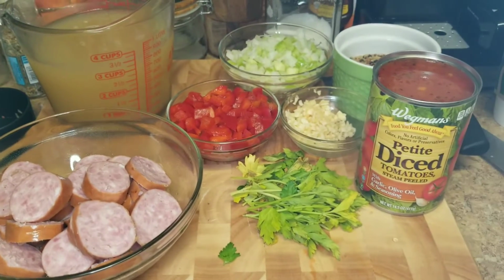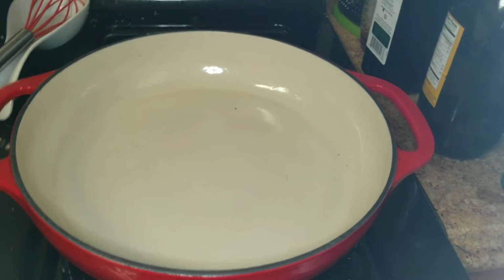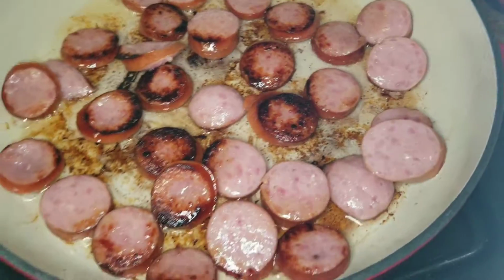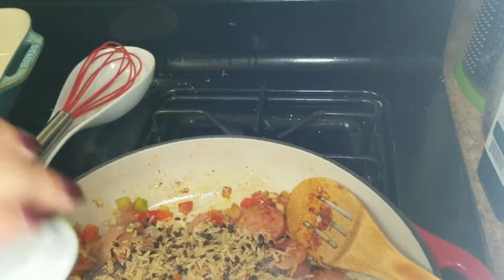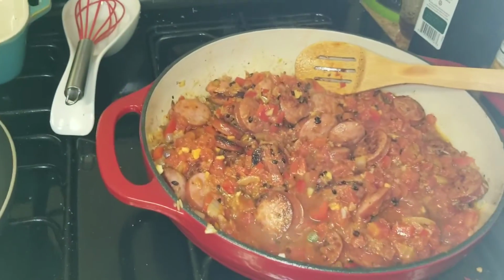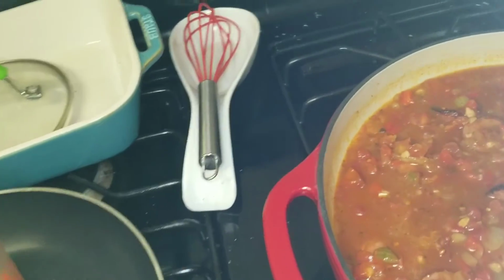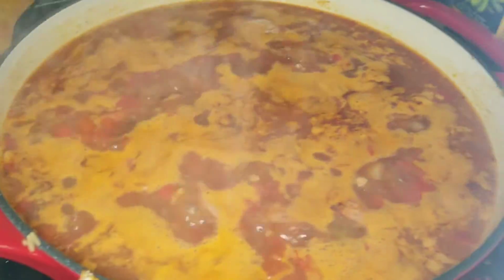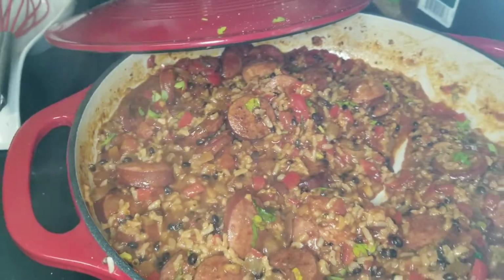First Time Jambalaya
2 Tbsp Oil (I used Olive Oil)
1lb smoked sausage (I use kielbasa here, but you can also use andouille or chorizo)
1/2 lb Shrimp
2 stalks of celery, diced
1 bell pepper, diced
1 med-large onion, diced
2 cloves of garlic, minced
1 16oz can of diced tomatoes
1 TBSP Tomato paste
1 cup of long grain rice (I used a wild rice mixture here)
3.5 cups of chicken broth
2 TBSP of Cajun seasoning
1/2 cup fresh parsley (optional)

1. Heat the oil in a large pan over medium heat and add the shrimp. Cook until the pink and opaque on both sides , about 3 minutes. Remove the shrimp and set aside. Add sausage until both are well browned, about 5-7min

2. Add celery, bell pepper, and onion. Cook, stirring frequently, until tender,  and onions are translucent; about 10 minutes. Add garlic and cook until fragrant (about 30sec). Add tomato paste and let cook through for about 30sec. Stir in the rice and Cajun season and let the rice toast up for a minute or so then add, tomatoes, and broth. Bring to a boil, then reduce heat to low, and simmer 25 minutes or until the liquid is almost absorbed. Stir in the shrimp and parsley. Cover and cook until all the liquid is absorbed, 3 to 5 minutes more.